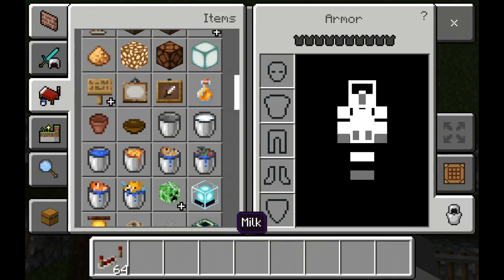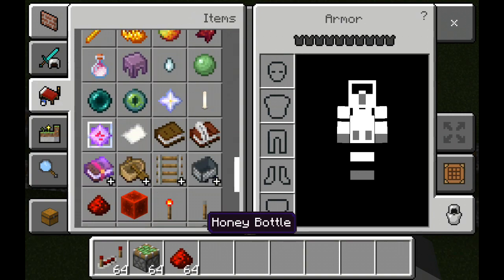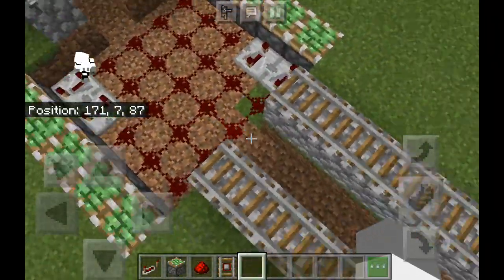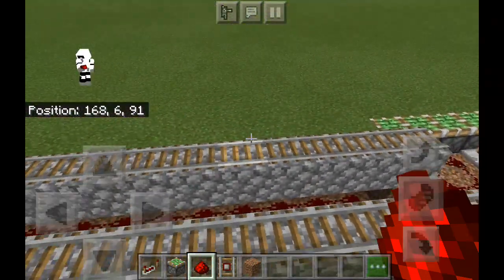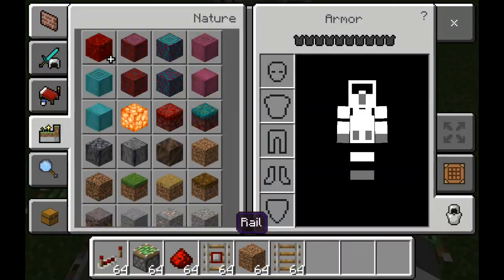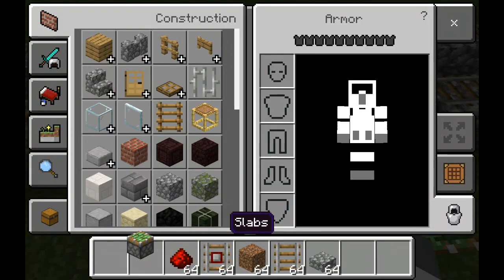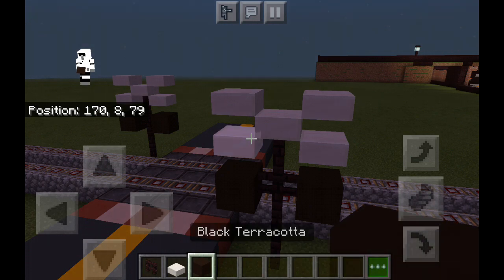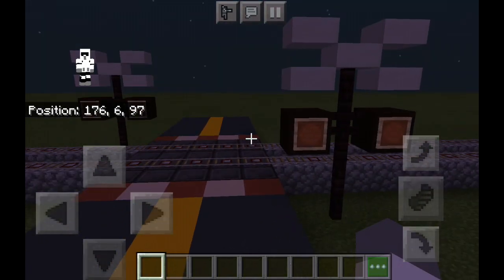Active Railroad Crossing [Minecraft]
Today I show you how to build a US style full gate crossing.

UPDATE: This seems to be my most popular video. Therefore, a redone video is in the works with an updated crossing.